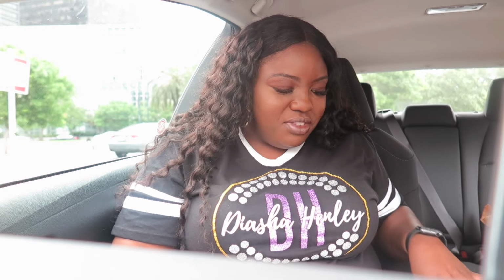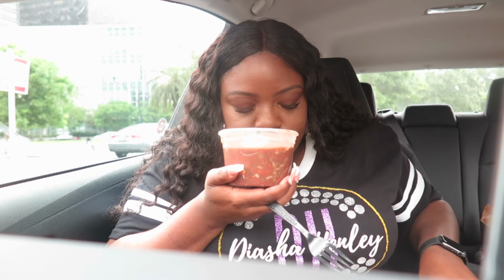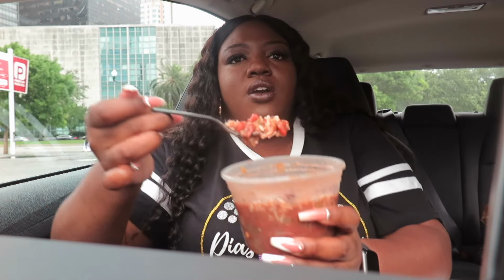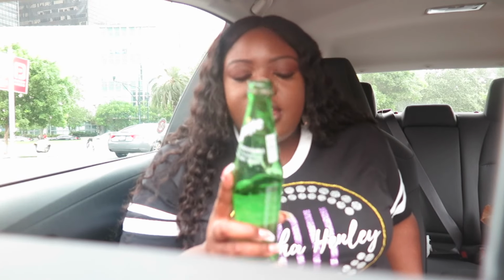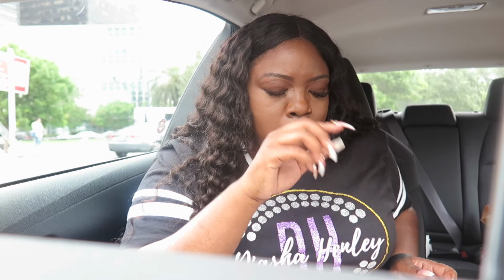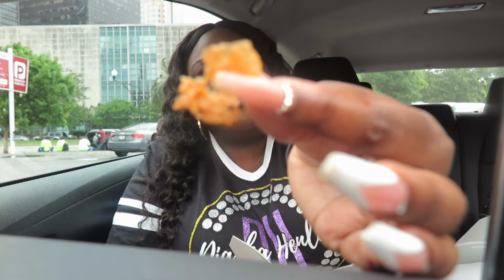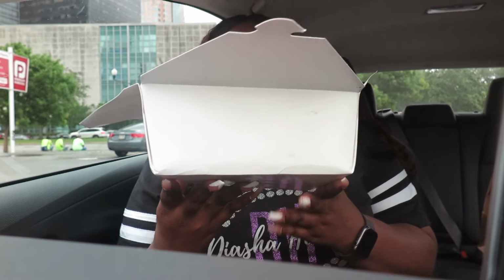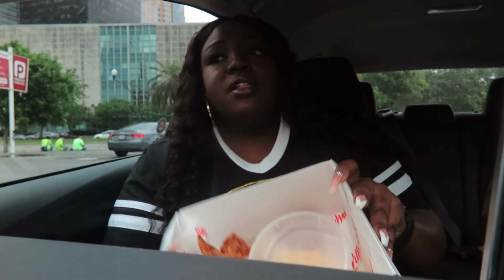EATING the BEST Fried Chicken in New Orleans!? I Willie Mae's at the Market I Dining With Diasha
Willie Mae's at the Market I Dining With Diasha

FACEBOOK➜ @Journalist Diasha Henley